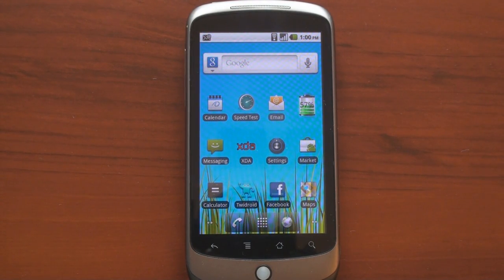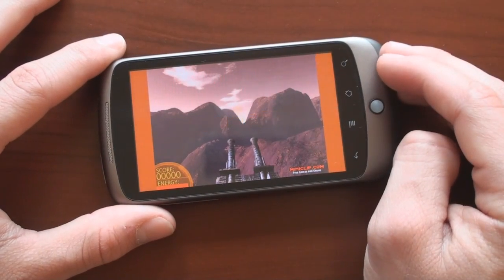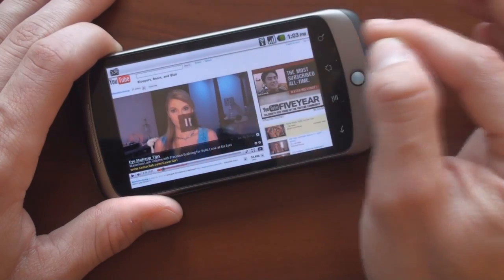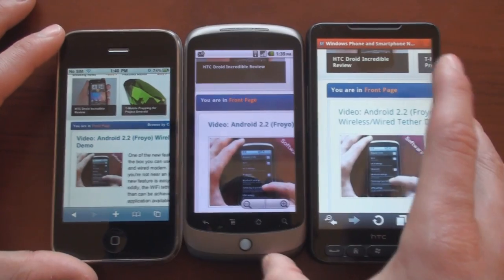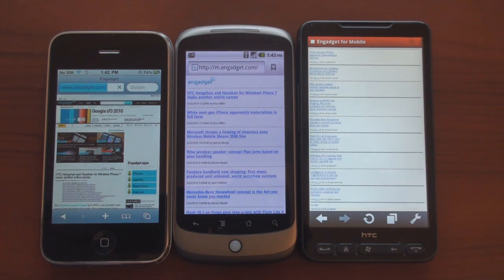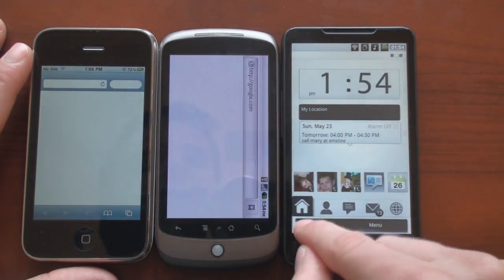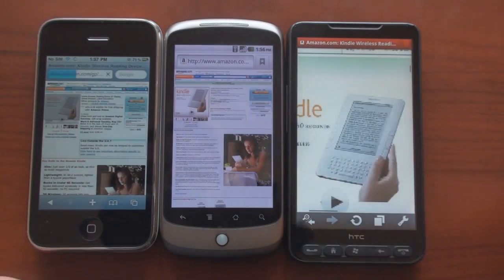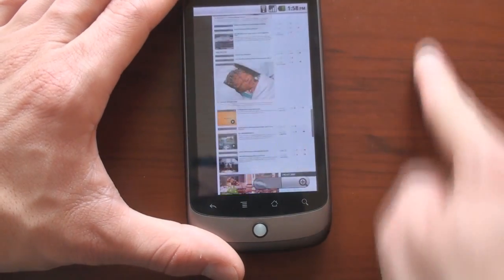Android 2.2 (Froyo) Web Browser Speed Test (Flash On) | Pocketnow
Is the Froyo web browser really significantly faster than anything else out there? Let's find out! To get Froyo